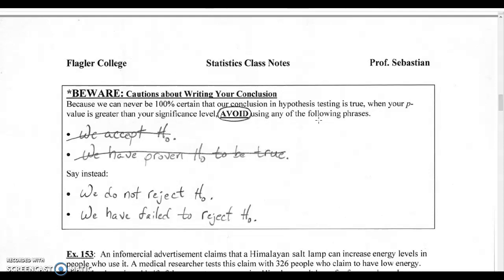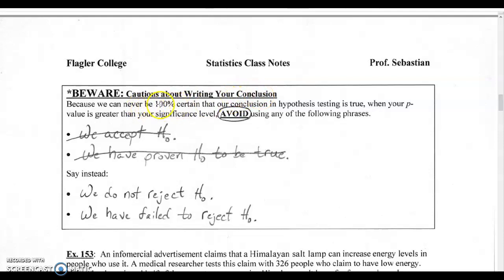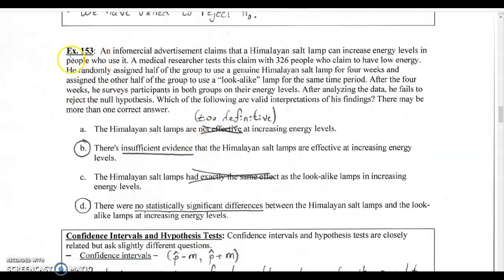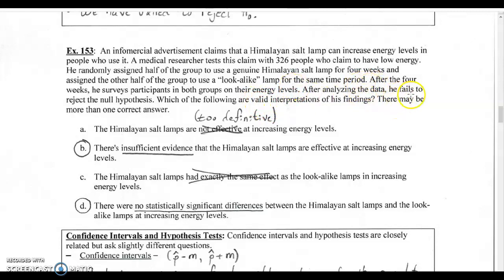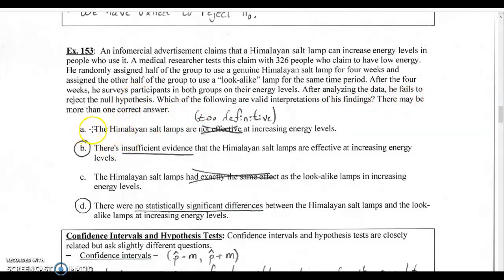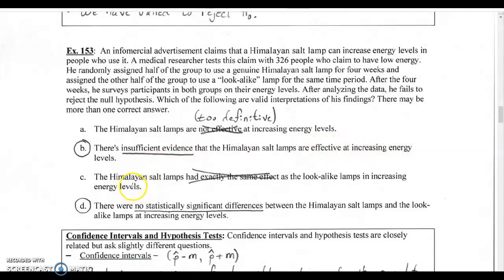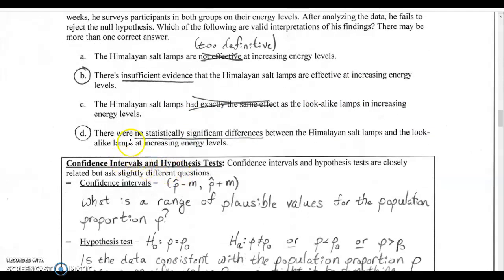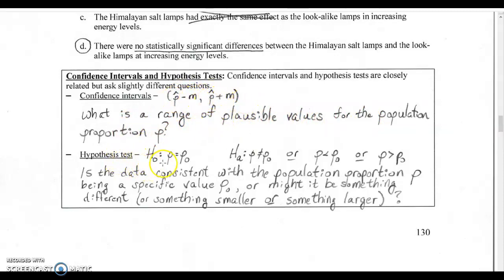Statistics (Sebastian) - Class Notes Page 130